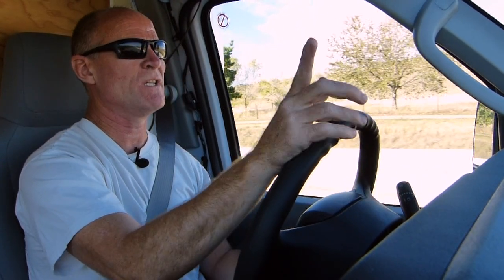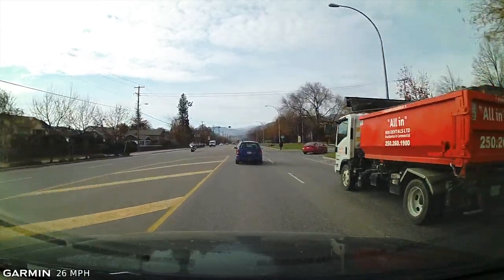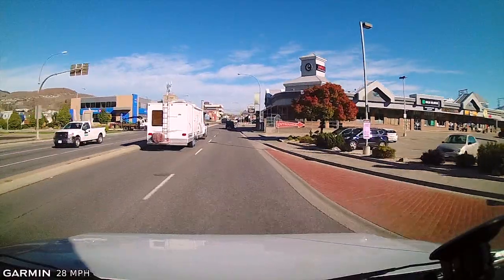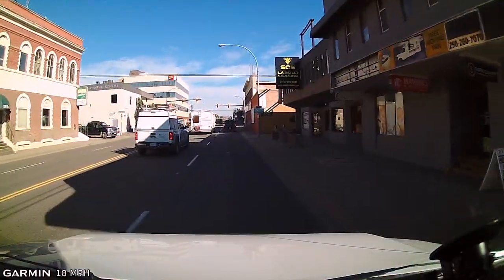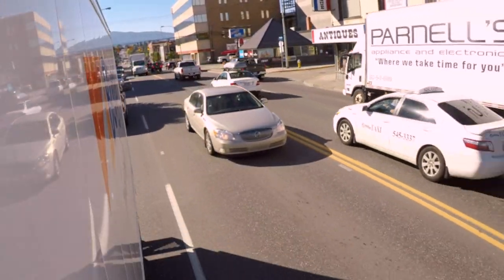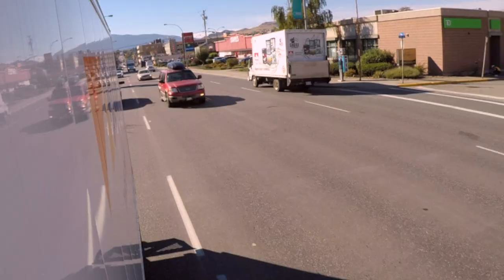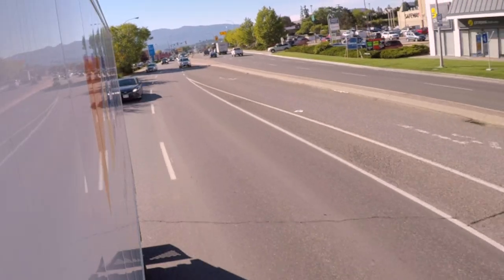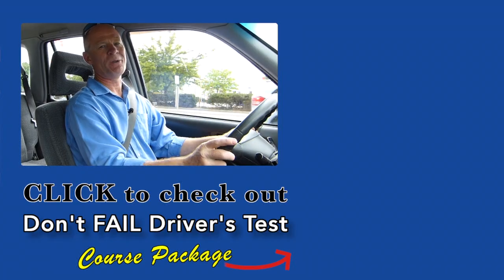One Driving Skill That Will Make You A Safer Smarter Driver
This one driving skill will significantly make you a safer, smarter driver. And it will greatly reduce your chances of being involved in a crash - watch the video.

If you’re not near anything, it’s less likely that you’re going to hit something when you’re driving.
And managing space—especially in front—will buy you time, and time buys you options.
These driving options will make you an incredibly safer, smarter driver.
But of course, there’s the issue of social driving.
Everything in the arena of social driving tells you to follow too close and to stop tight up against the vehicle in front when stopped in a queue.
It’s one of the toughest driving skills to master, but if you can maintain and manage the space in front of your vehicle, you will acquire the most critical skill that will make you a smarter defensive driver.

00:00 - One Driving Skill That Will Make You A Safer Smarter Driver
00:27 - Managing Space in Front of Your Vehicle Will Make You a Safer, Smarter Driver
00:45 - Always Stop in Traffic So You Can See the Tires of the Vehicle in front Making Contact with the Ground
02:02 - Tailgaters and Being Tailgated
02:41 - Space Buys You Time, Time Buys You Options
03:00 - How to Measure Your Following Distance
03:42 - Move from Reactionary to Being Proactive
04:42 - In an Ideal, Utopic World Where We Dare to Dream
06:09 - Other Traffic is Almost Always Going to Do Something Goofy…are YOU Ready?
06:37 - STOP Being Reactionary

Nameless: The Hackers RPG Soundtrack - Epic Song